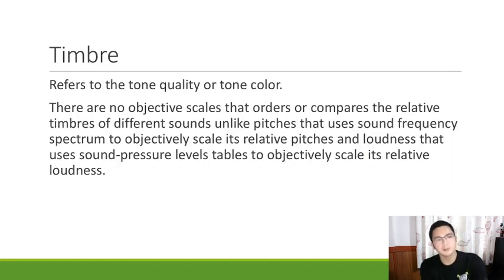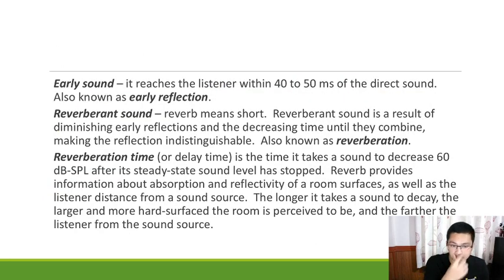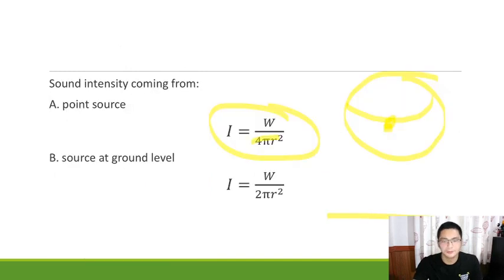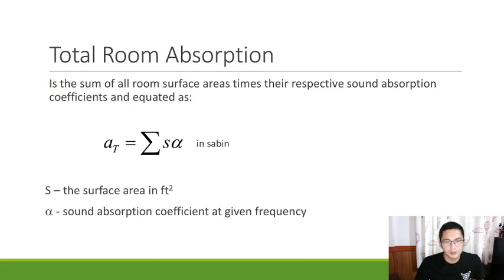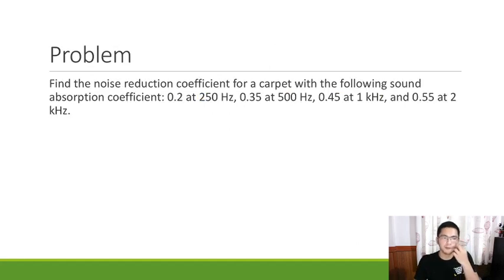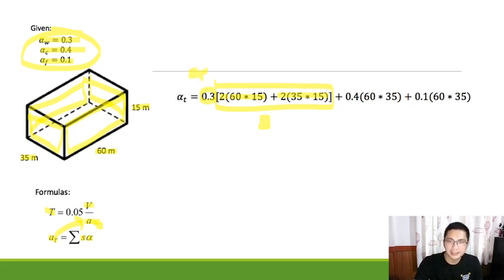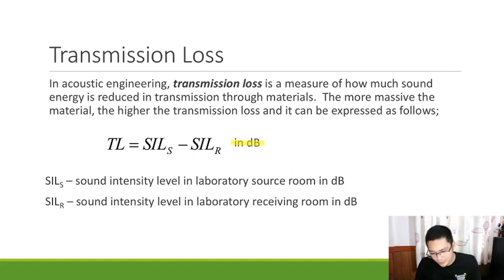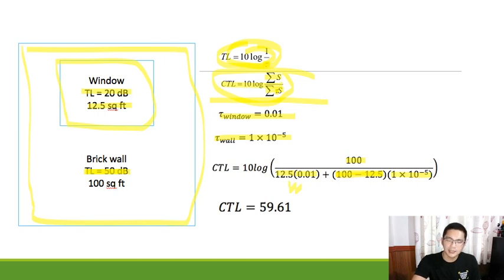ECE 523 Engineering Acoustics Part 2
For students of Engr. Dion Michael Mendoza of Bulacan State University.